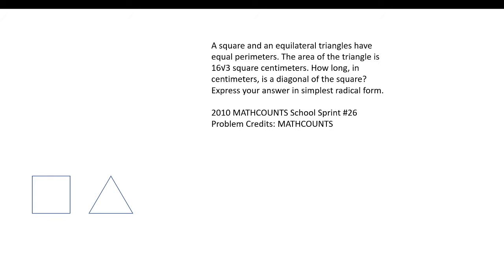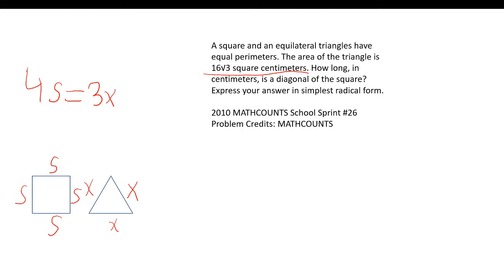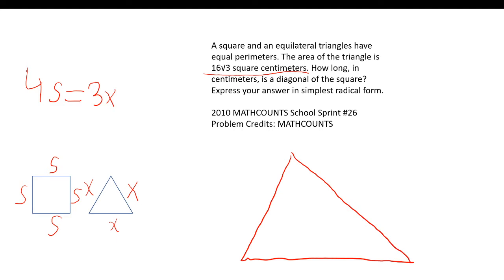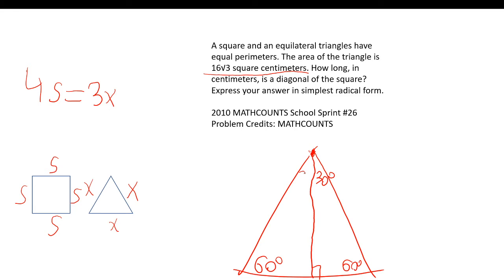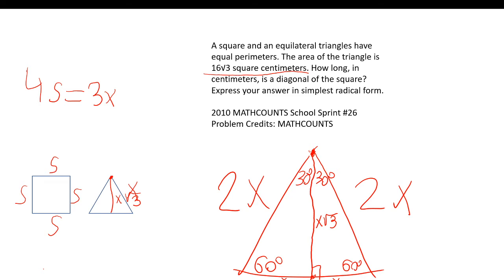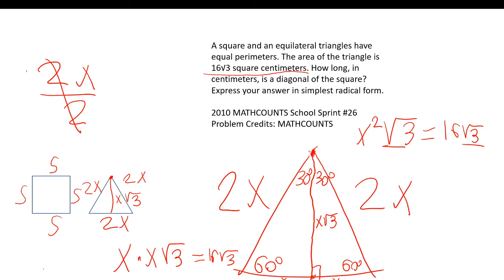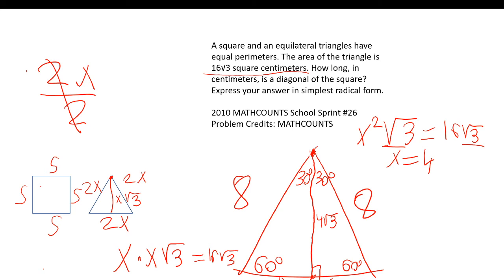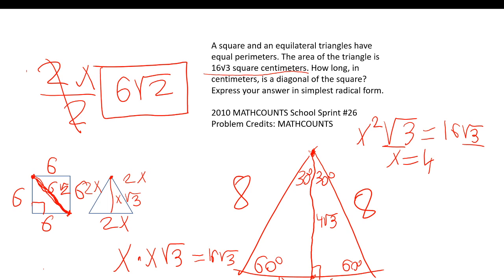MATHCOUNTS Preparation Lesson #19: More Special Right Triangles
This MATHCOUNTS Preparation lesson shows more applications of the rules for special right triangles.